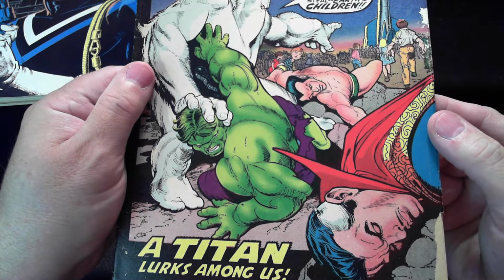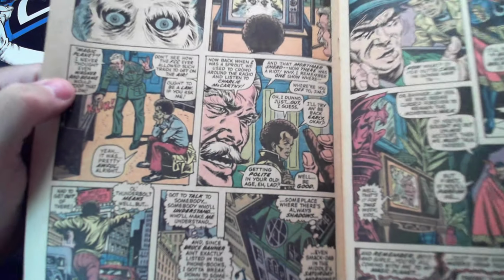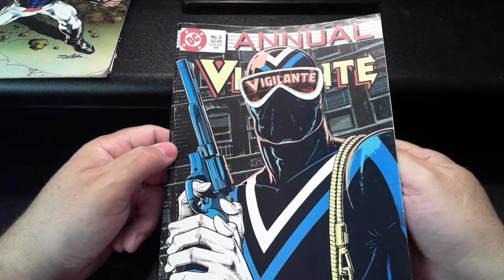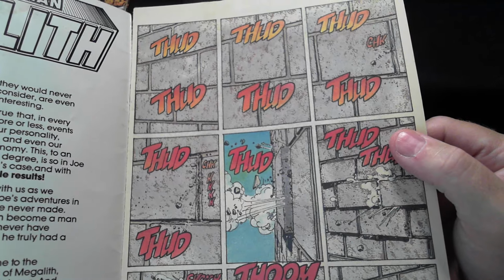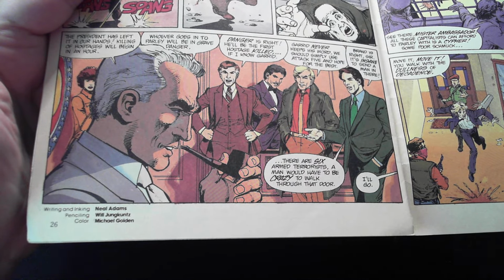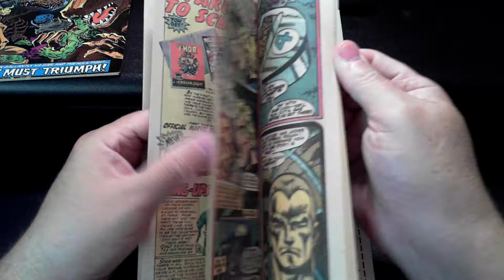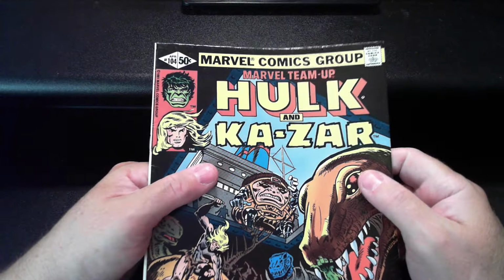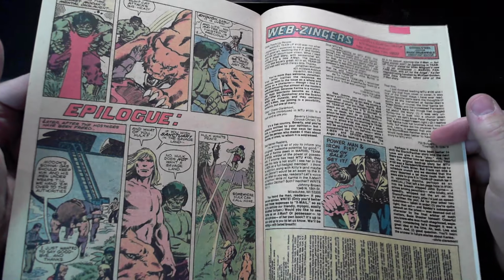The Defenders! Vigilante! Megalith! Doc Savage! Hulk! Ka-Zar! The Thing!